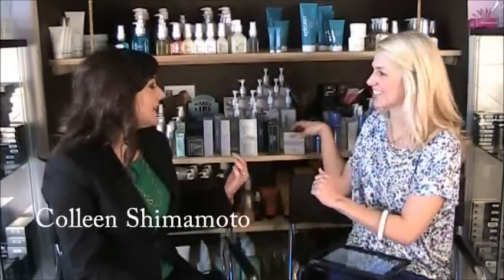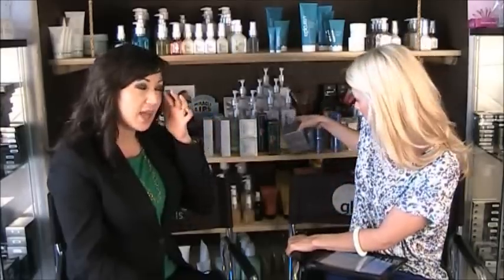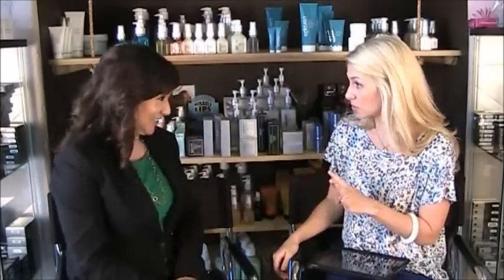Questions for Dermaquest: New Products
Licensed esthetician and spa owner Alana Mitchell sits down with Colleen Shimamoto from Dermaquest, discussing new products.